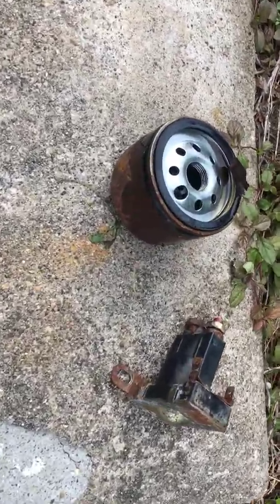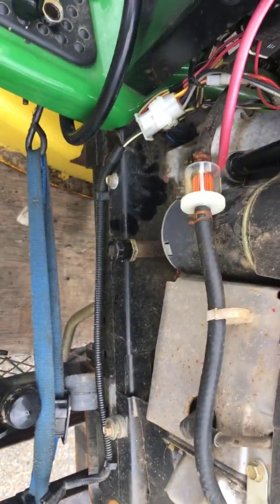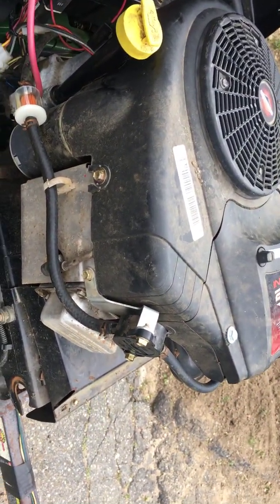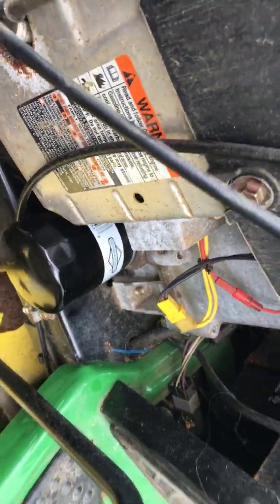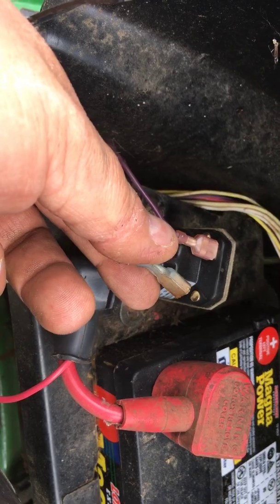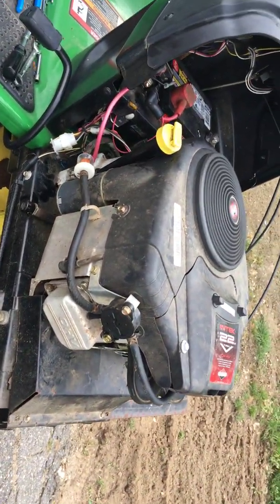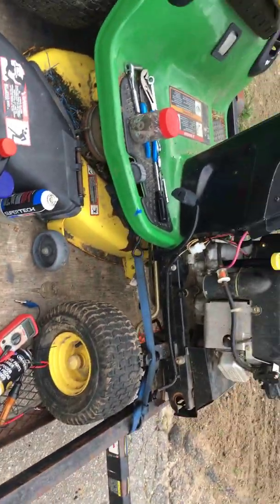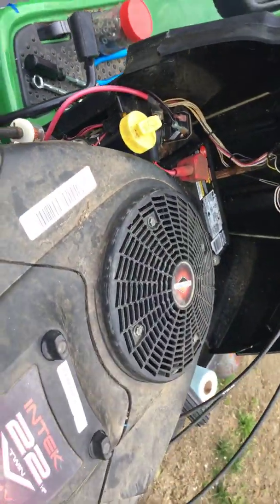Deere L118 Automatic back from the grave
Safety First!! 4 post solenoids are there for a reason. Use them!!!